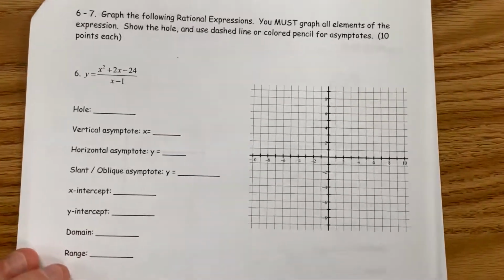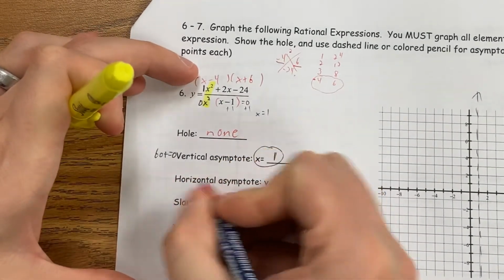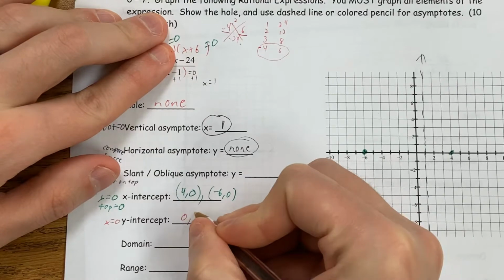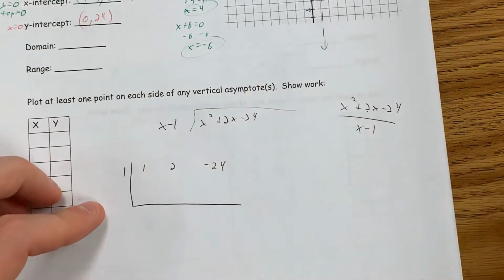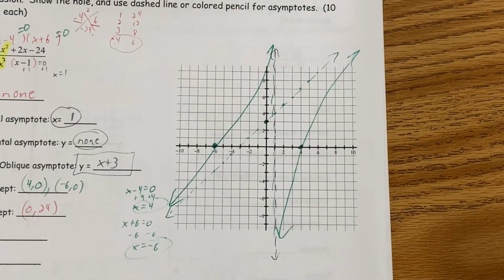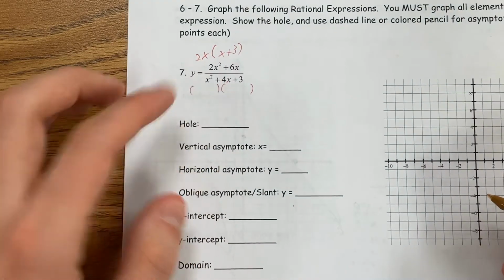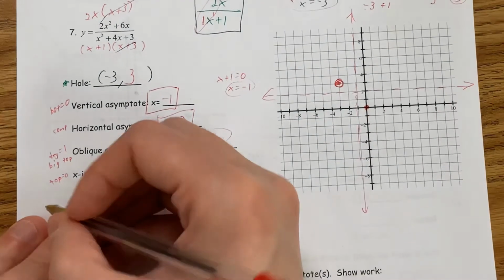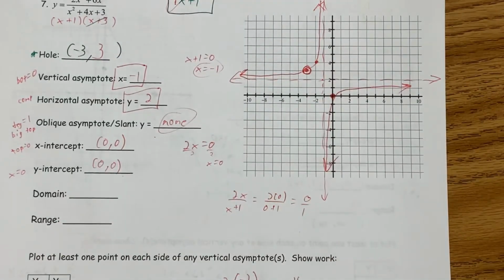Rational Equations and Graphing Review Part 3